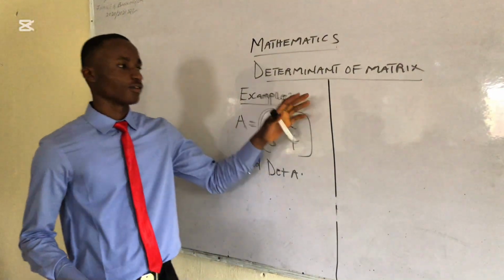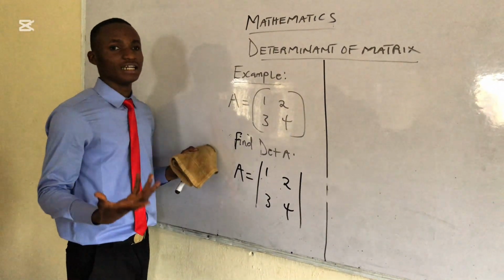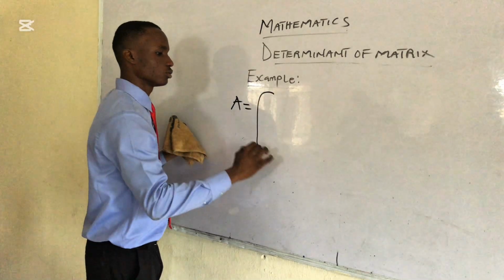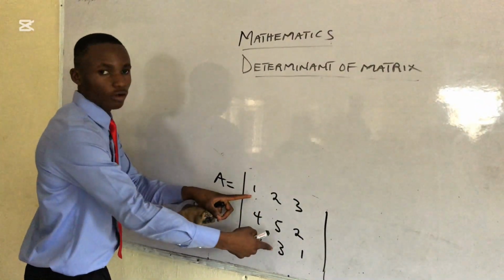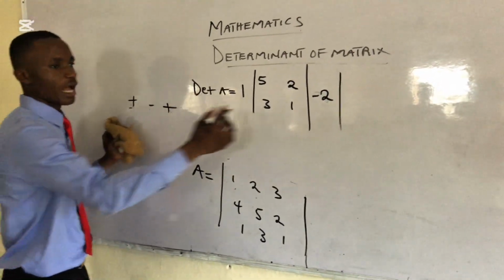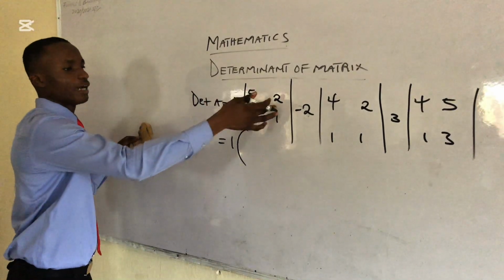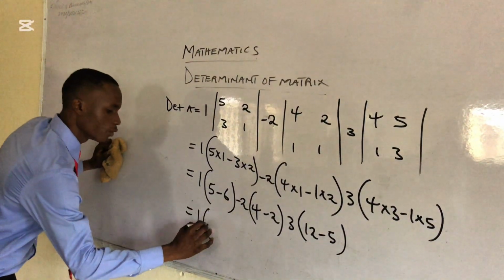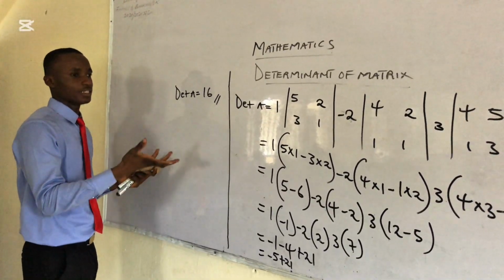28 February 2025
More on Matrix... Determinants... Watch well